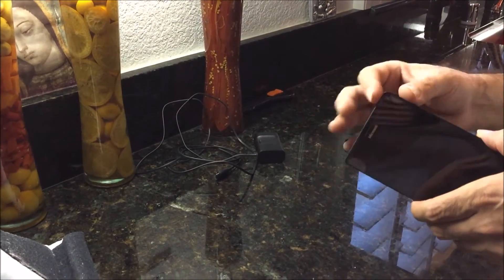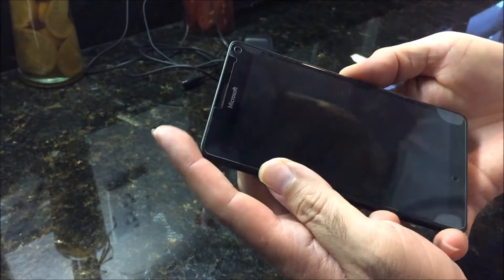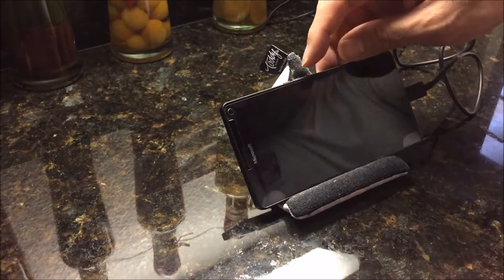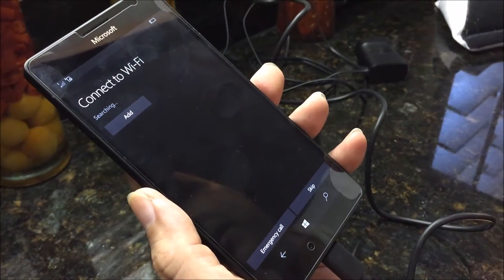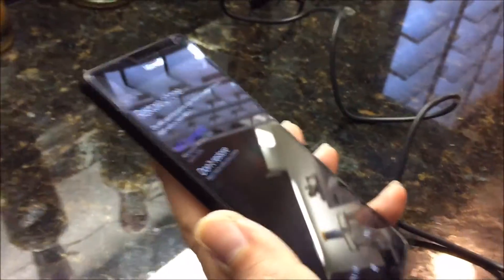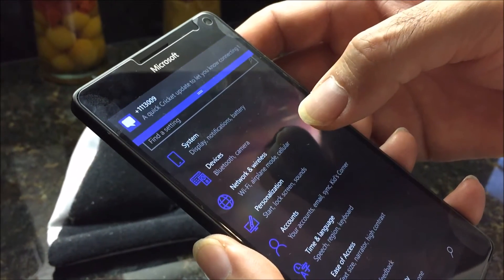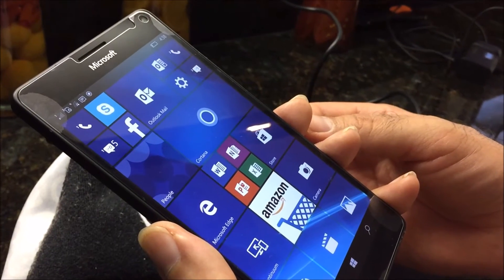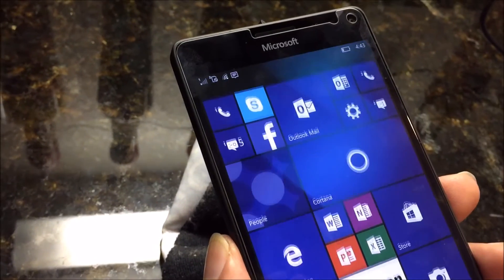How to Setup a Lumia 950 XL?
In this video I show you how to do the initial, or first time setup of the Microsoft Lumia 950 XL.  There are a lot of tips and tricks discussed and I hope you find this video informational and helpful.